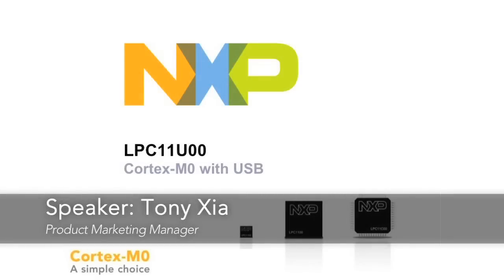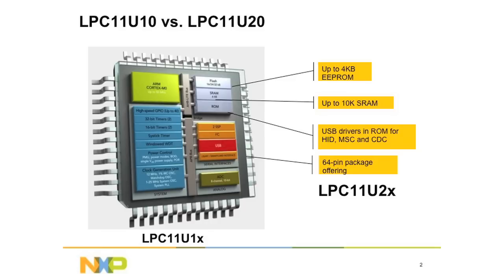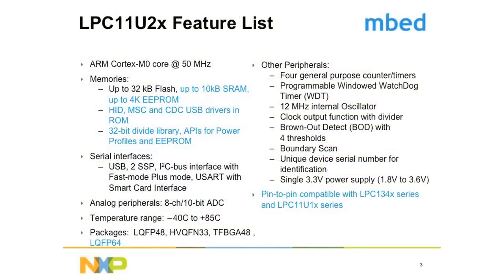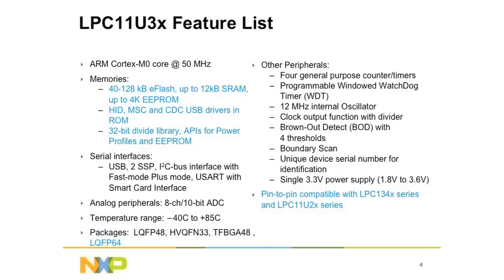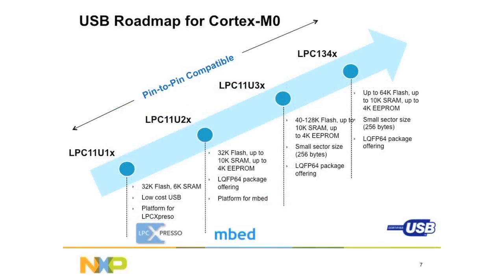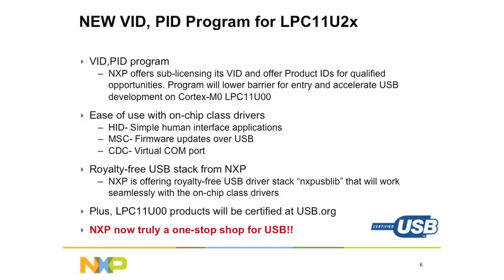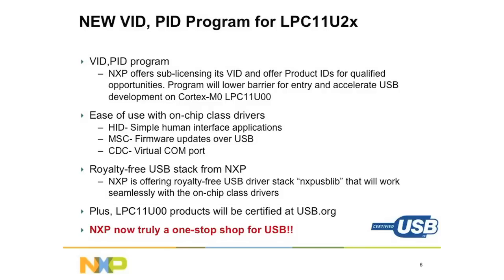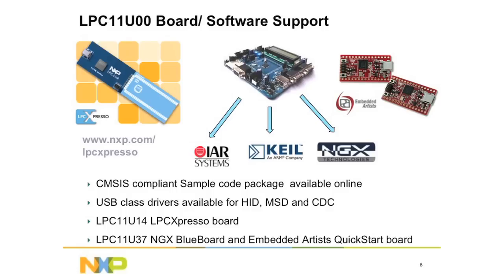LPC11U00: Cortex-M0 with USB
NXP Semiconductors' Tony Xia provides an overview of the LPC11U00 family of ARM Cortex-M0 microcontrollers with USB -- including detailed look at the LPC11U10, LPC11U20 and LPC11U30 series.